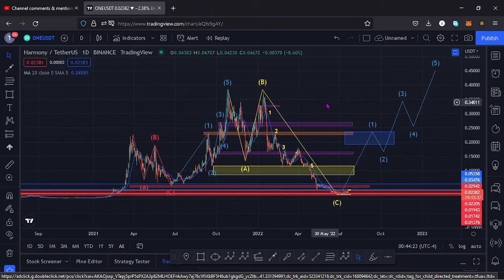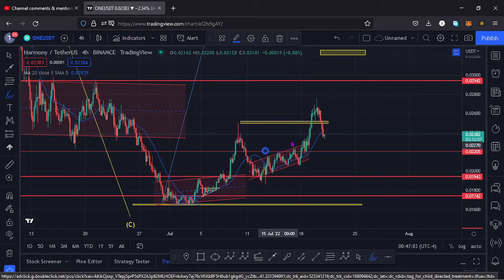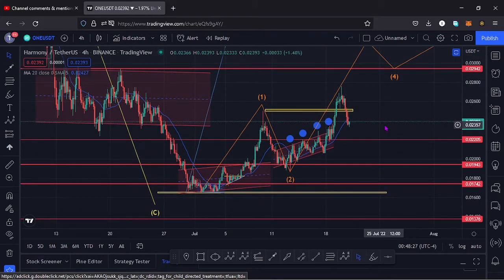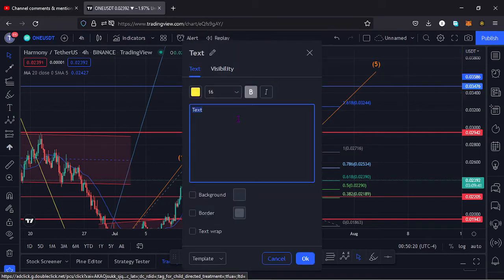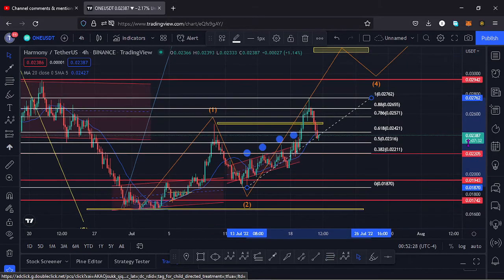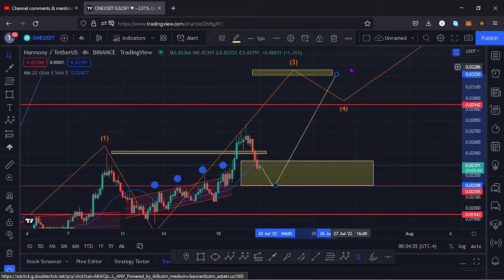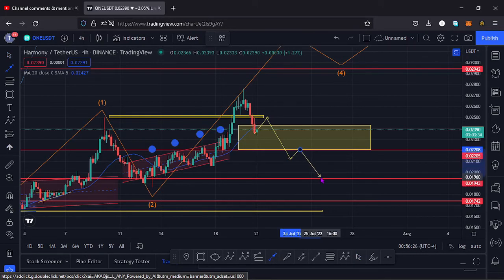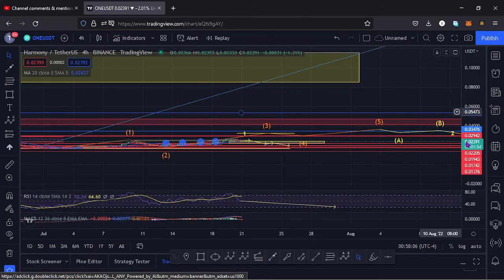HARMONY ONE PRICE PREDICTION UPDATE!!!! ELLIOT WAVES AND TECHNICAL ANALYSIS